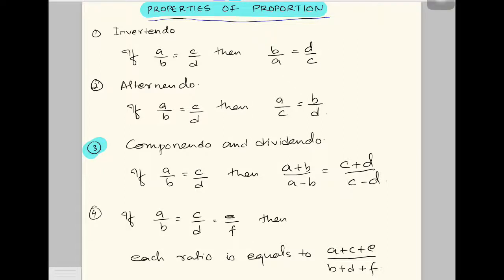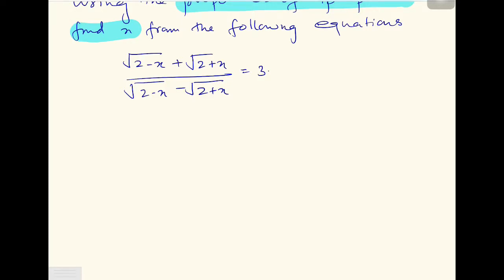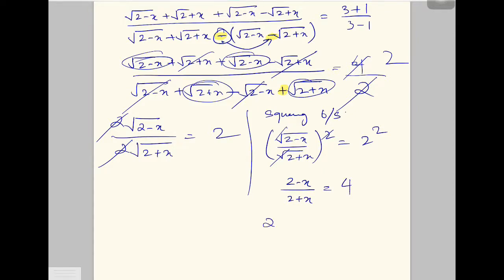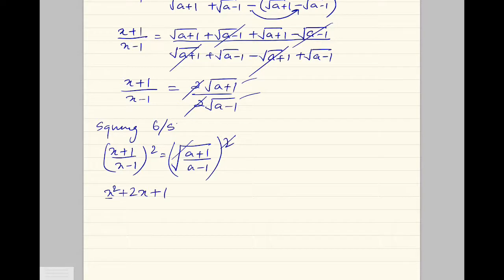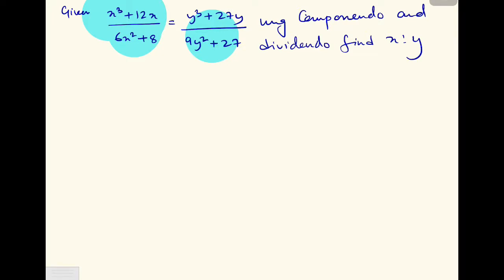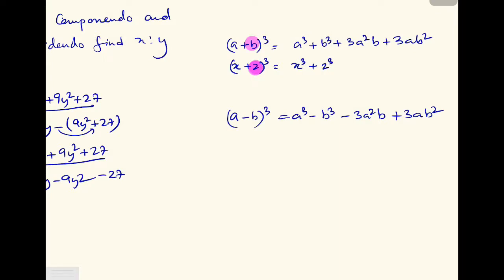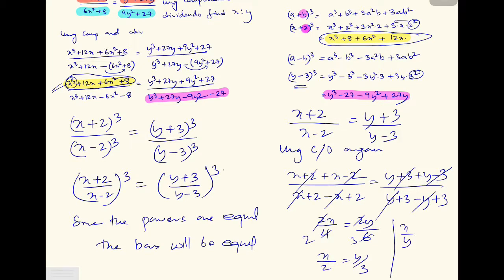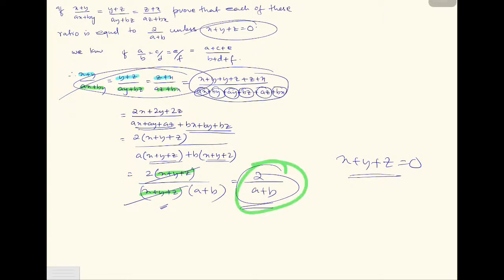Ratio and proportion part 6 properties of proportion and problem solving